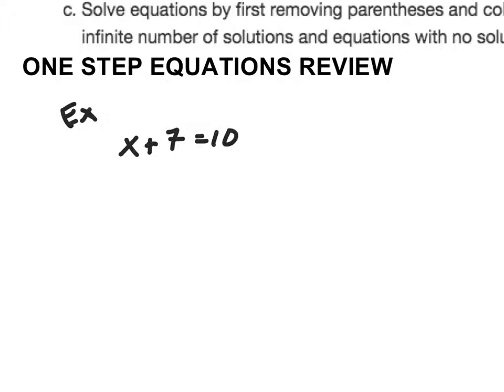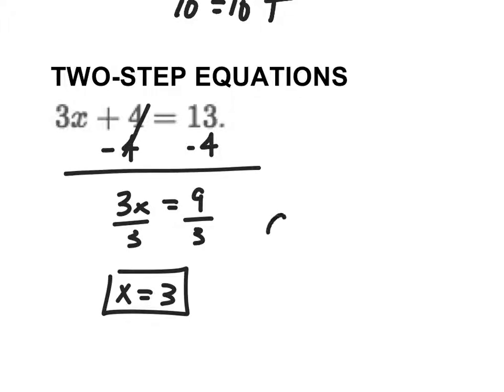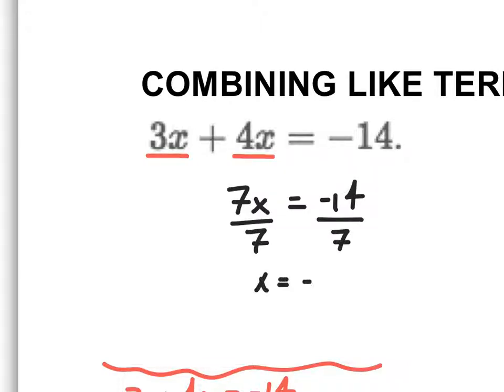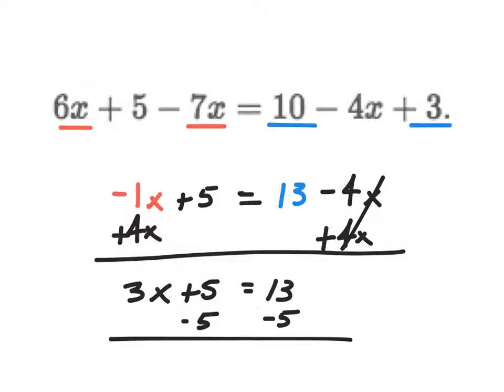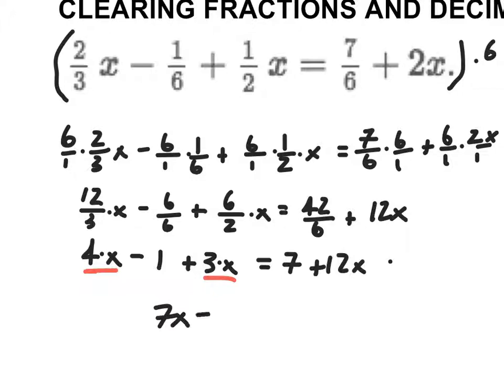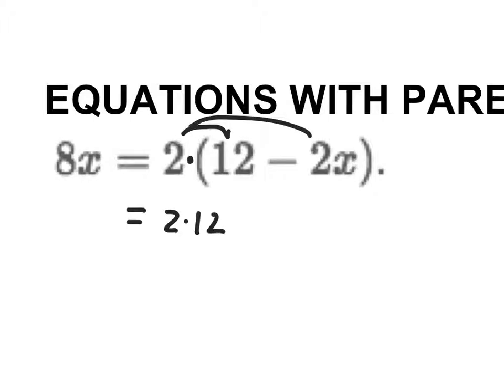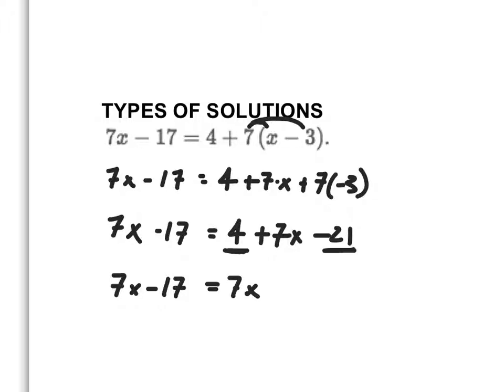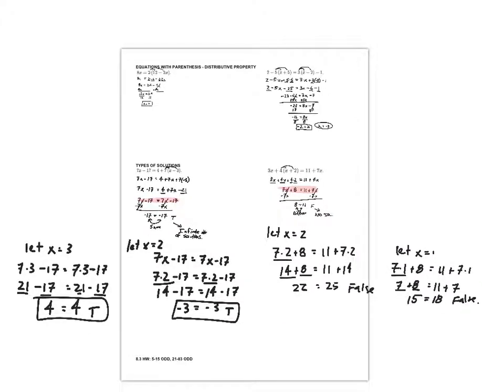CMC - MATH 050 - SECTION 8.3 - NOTES